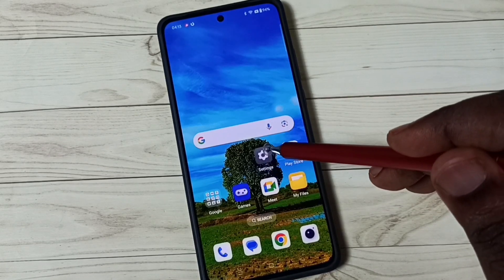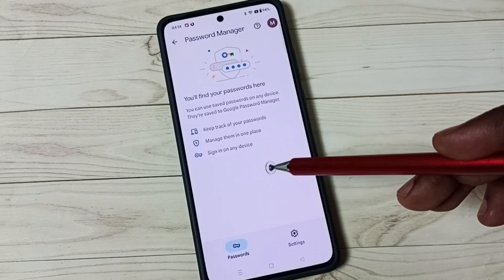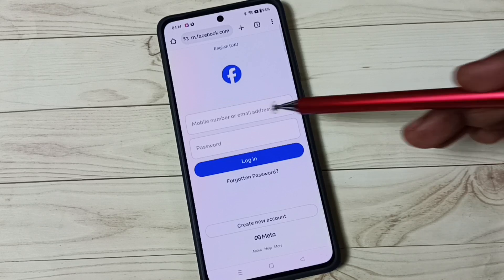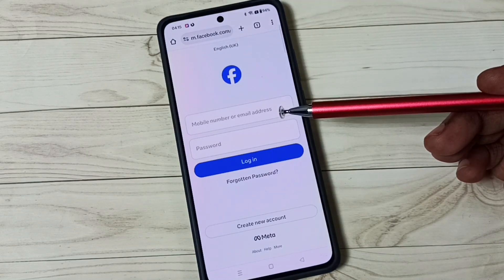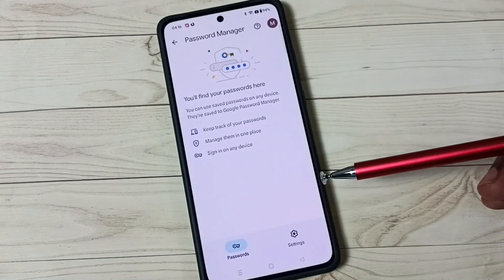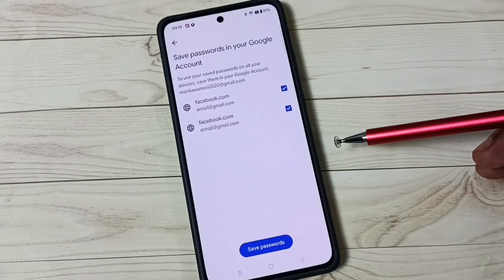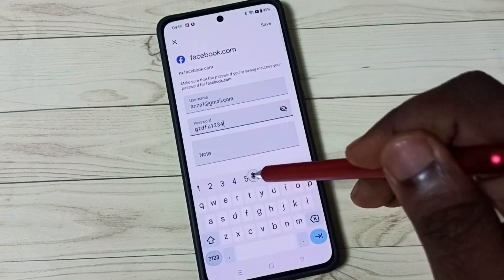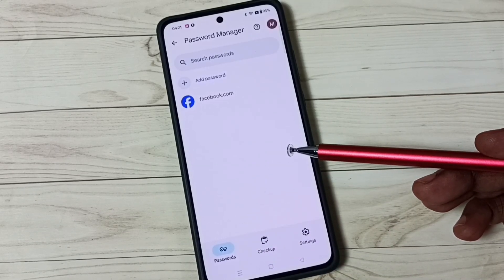How To Save Passwords In Google Password Manager | Any Android Phone - 2024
Save passwords in Google password, Save passwords in google account, Save passwords in gmail account, save gmail password, save facebook password, save Instagram password, save any password,